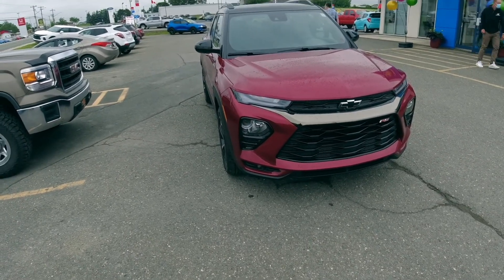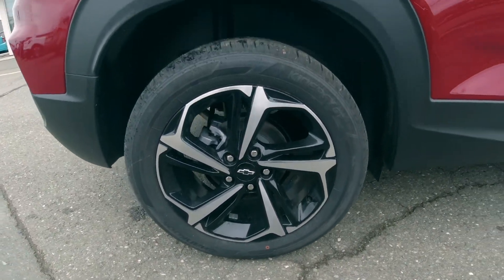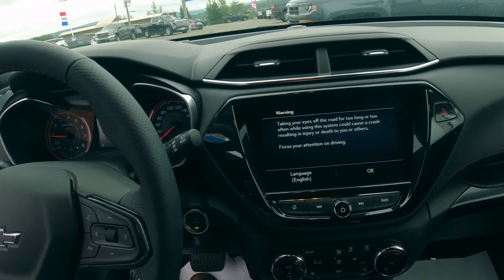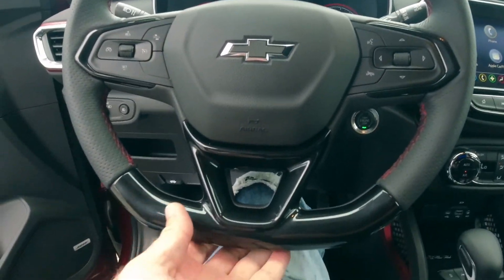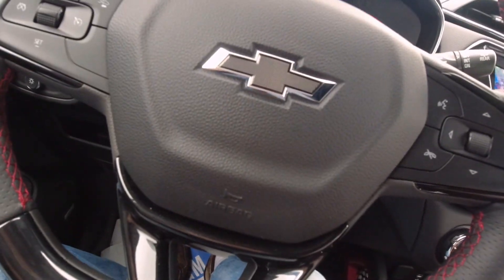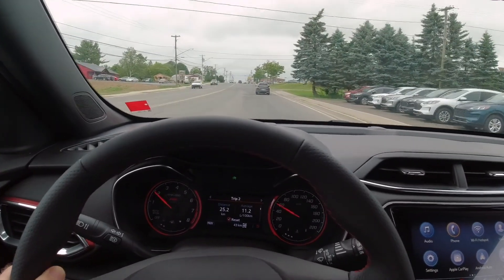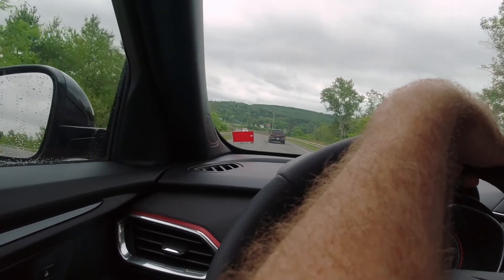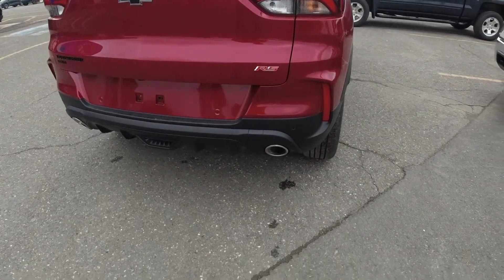2021 TrailBlazer RS Review.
In this video we review a 2021 Chevrolet Trailblazer RS.
Big thanks to CYV Chevrolet in Woodstock NB for allowing us to test this Trailblazer.